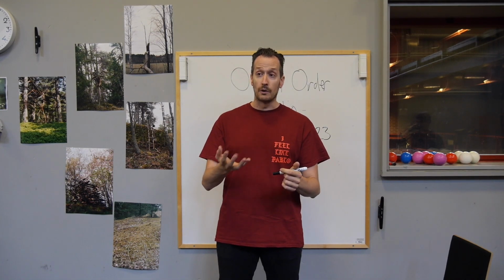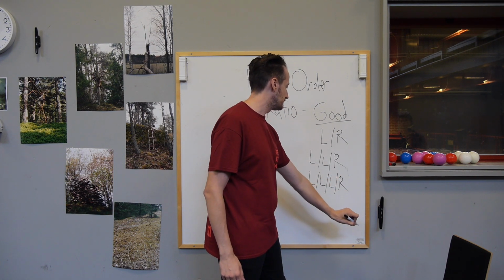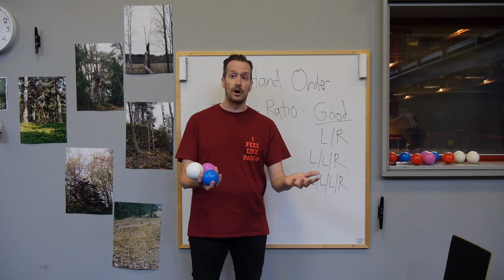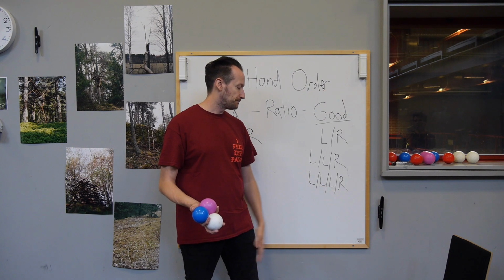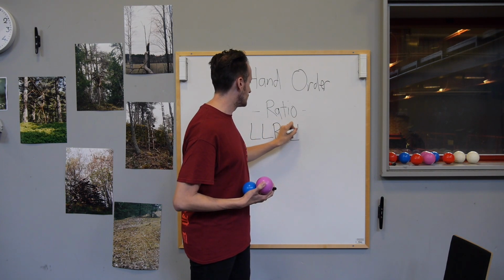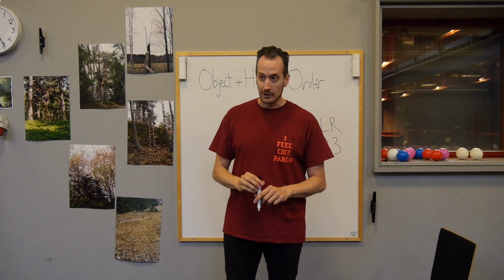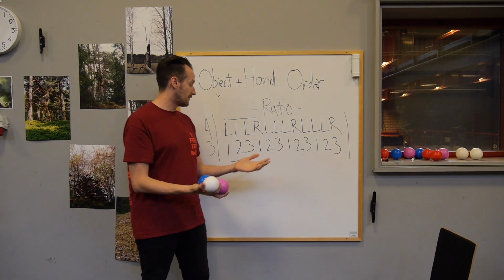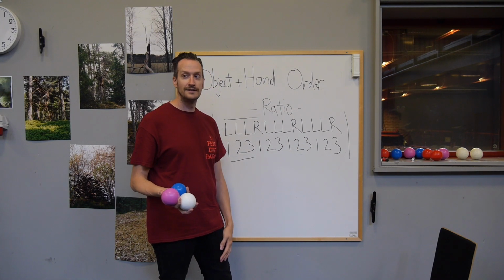Chapter 8- Manipulation Research Laboratory: Hand Order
juggling.school